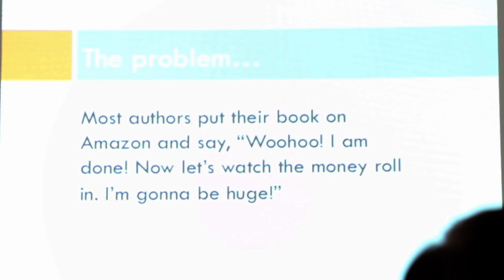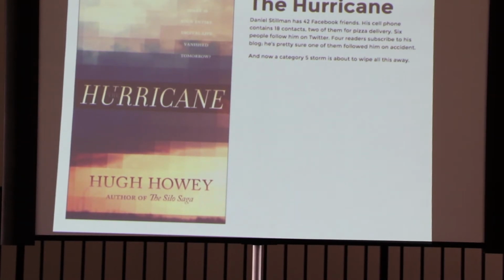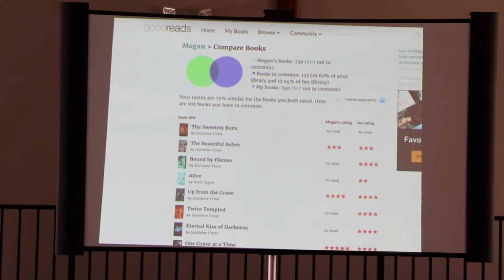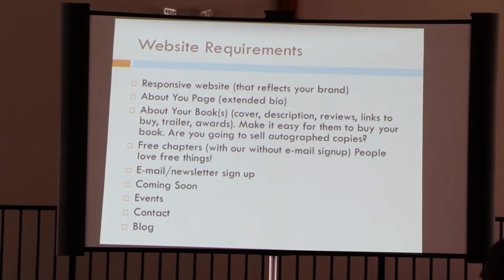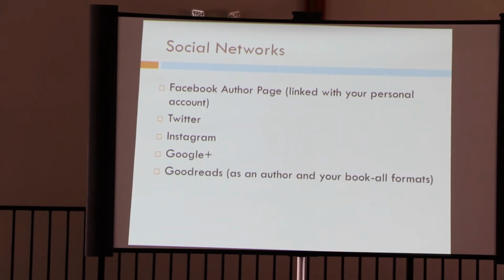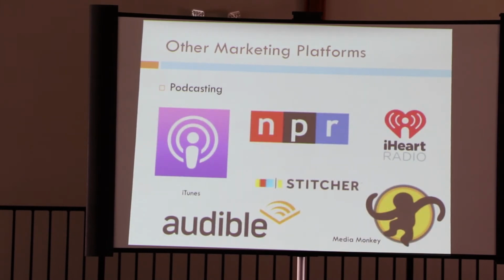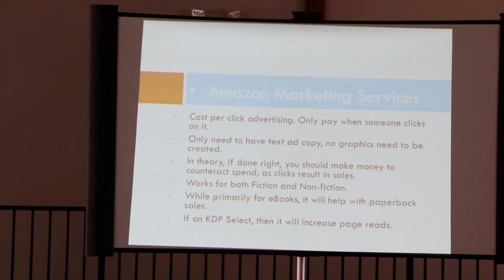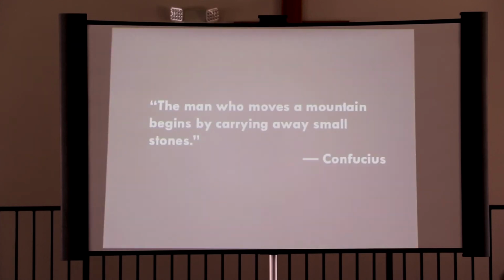Marketing Basics for Authors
Anna-Marie Abell- July Speaker

Okay, so you put your book on Amazon. Now what? Why isn’t it selling? Placing your book on Amazon is like throwing a needle into a haystack—a really big haystack—and expecting people to find it. If you want people to discover your book, you need to put a giant spotlight on it, and that means taking the time to market it. The good news is that marketing your book can be fun!

In this presentation, Anna-Marie Abell walked us through the marketing basics checklist. This is the bare minimum you need to do as an author or publisher to market your book. She showed us how to make your book a “marketable product.” In this day in age, with social media taking over the world, authors must adapt and stay current, and more importantly, build a social fan base. This presentation covered different ways to accomplish this.